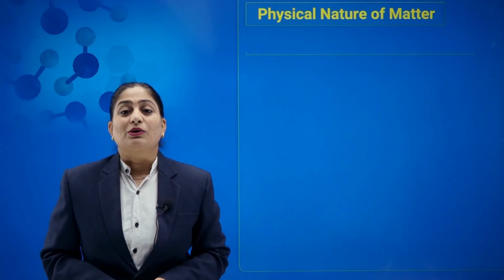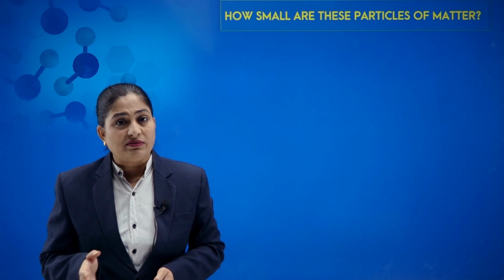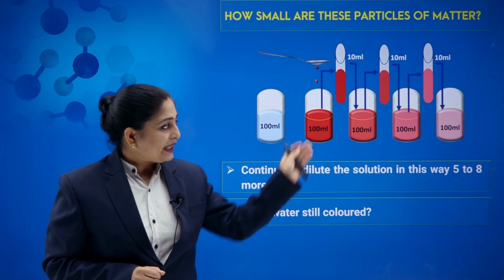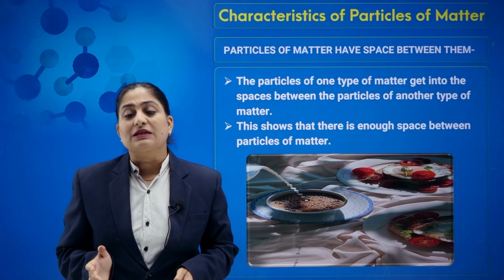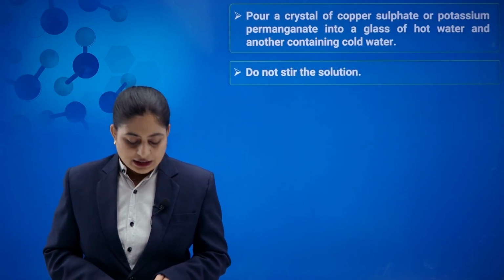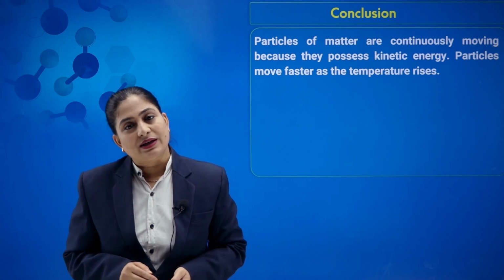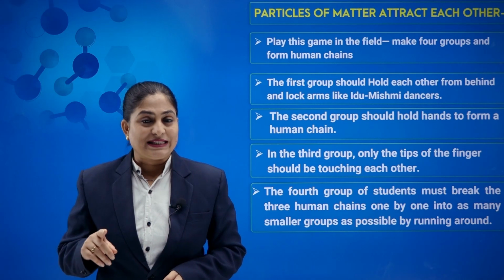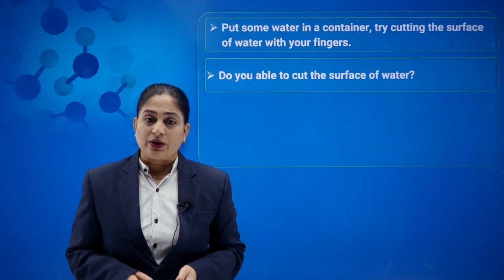(Science) Topic- physical nature of matter Chapter-1 Class-9 Part-2